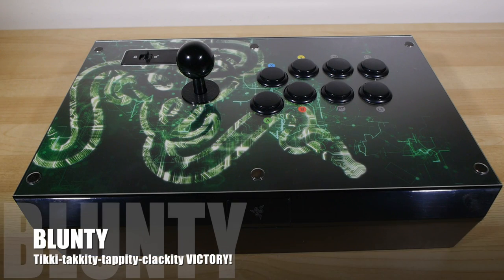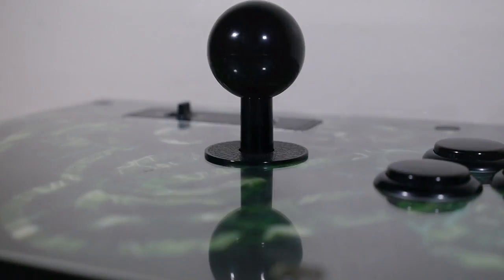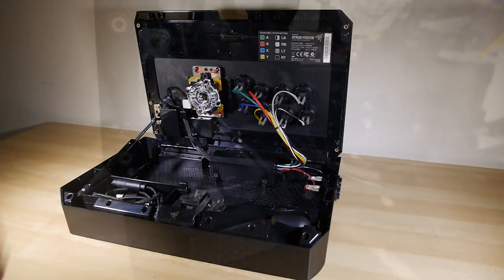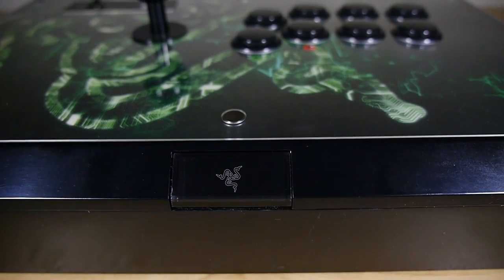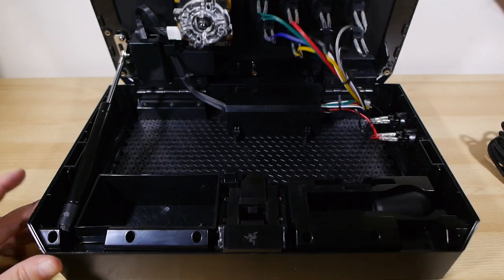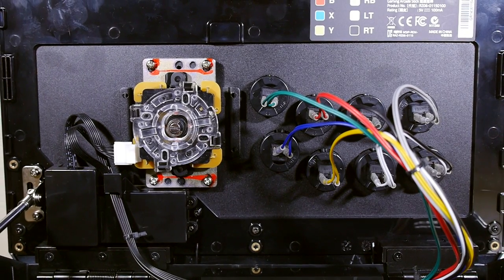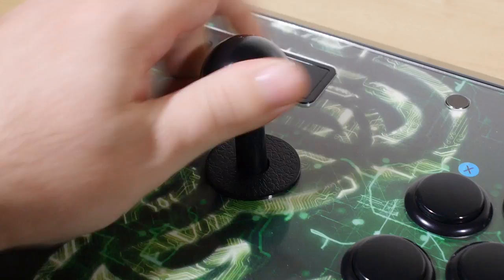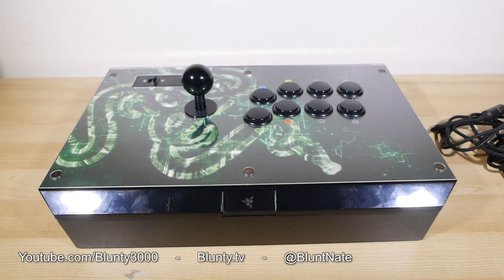Razer Atrox - Arcade Stick for Xbox One - Review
Razer Atrox Xbone Arcade stick Review, known to some as a fightstick as console fighting games are the most common use for arcade sticks these days…
The Razer Atrox features 8 tournament-grade Sanwa buttons, Sanwa joystick with ball top and additional bat top, Interchangeable top plate allows for custom artwork, Fully accessible internals and storage compartments for easy modding, 4 m detachable screw-lock USB cable for secure connection with quick-release.

“Arcade gaming has come a long way since its glory days – an era woven into the fabric of gaming history as one that paved the way for innovation, and also one that brought us bittersweet nostalgia. Hours spent at the arcade honed the gamer in you; for every coin you inserted, every combo you executed, every hit you took, and every ultra you unleashed in return – you became a better player. And this is the approach we took when designing the Razer Atrox Arcade Stick for Xbox One.
“The original Razer Atrox arcade stick for the Xbox 360® was built on years upon years of collective gaming experience from pro gamers and the Razer community alike, and was engineered and refined to perfection through countless prototypes via an extensive beta testing phase. The All-new Razer Atrox arcade stick for Xbox One follows to same principle and has been crafted to allow the same advanced modification that gamers and modders have come to love over the years. With internals and storage easily accessible at the touch of a button, the joystick, all 10 buttons and the top panel are fully interchangeable for full customizability. Featuring genuine Sanwa™ hardware and an ergonomically authentic arcade layout, the Razer Atrox Arcade Stick for Xbox One represents the pinnacle of precision and reliability and is the definitive arcade stick for tournament-grade gaming. Forged from the fires of an arcade gaming legacy, the Razer Atrox Arcade Stick for Xbox One is, in the most primeval sense, Bred to Fight.”